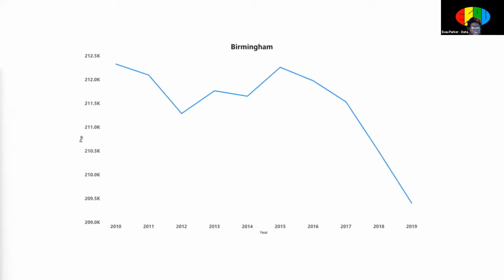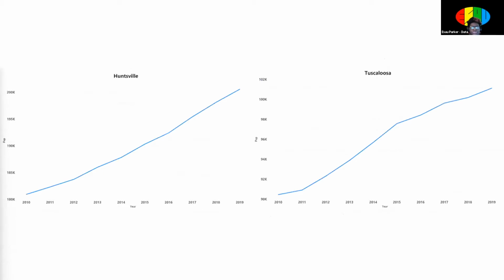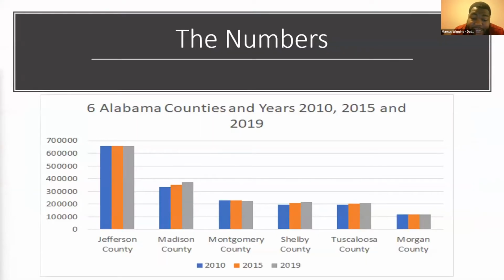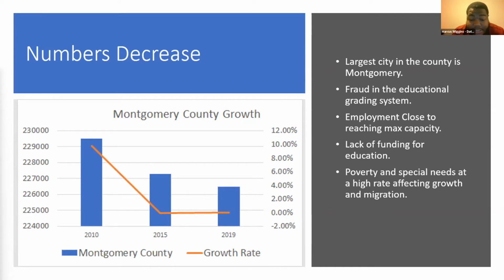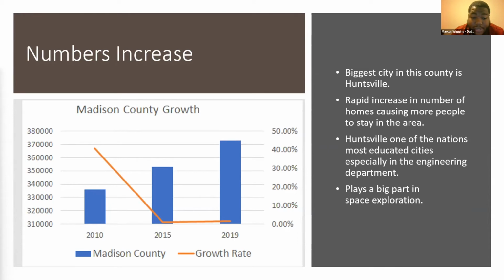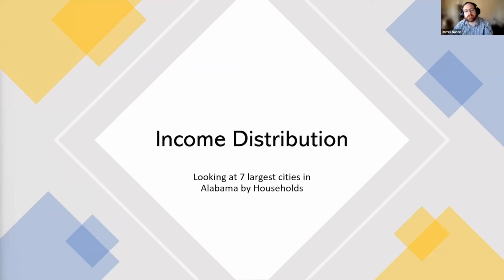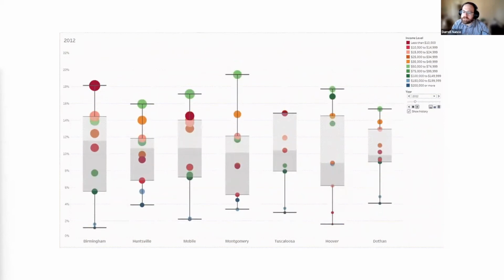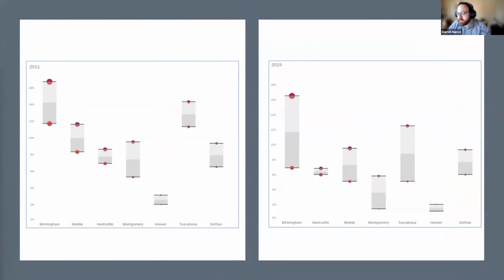Cohort 15 Data Team 3 presentation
Students from our Cohort 15 Data Analytics class present during Demo Day Dec. 9, 2021.